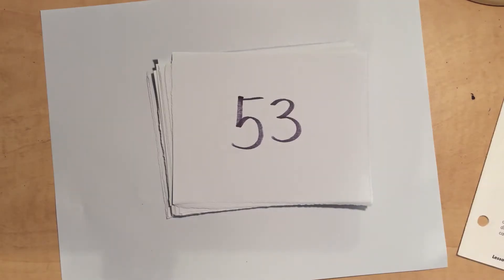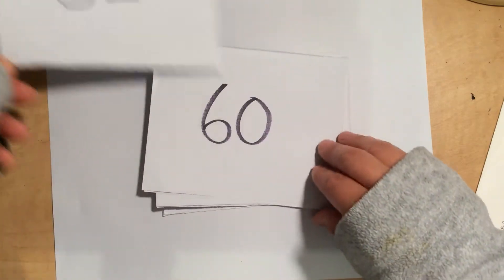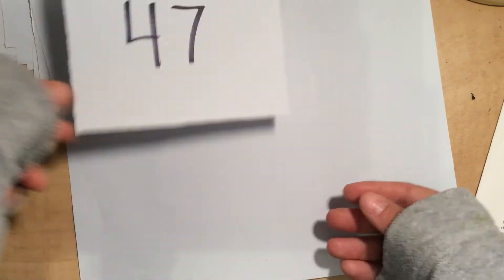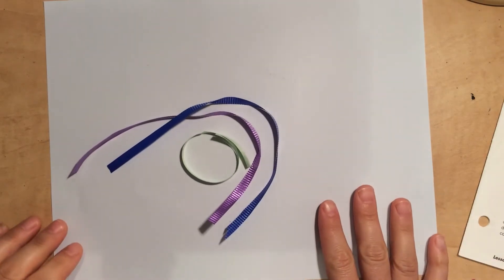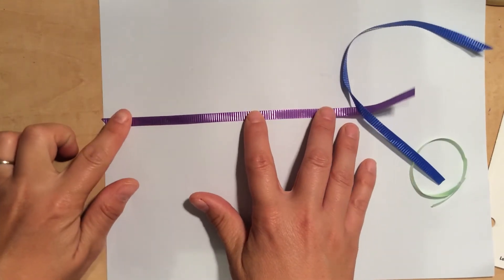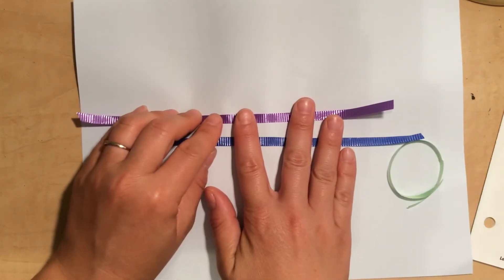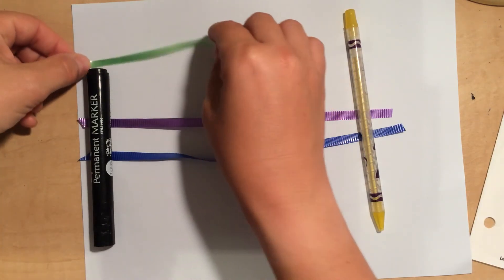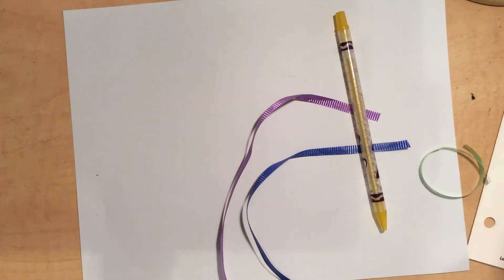Math lesson Unit 8 Day 3